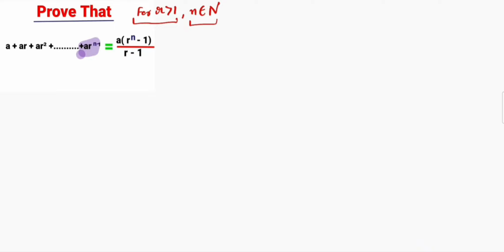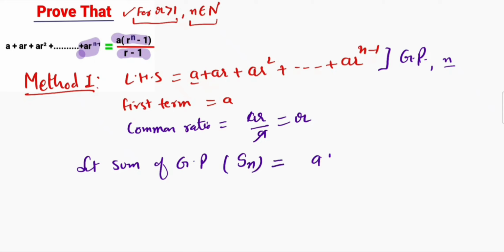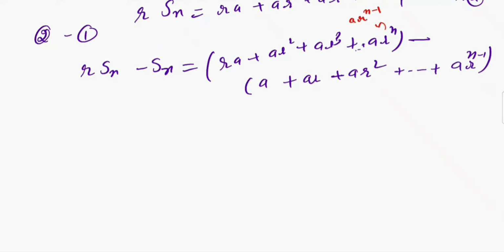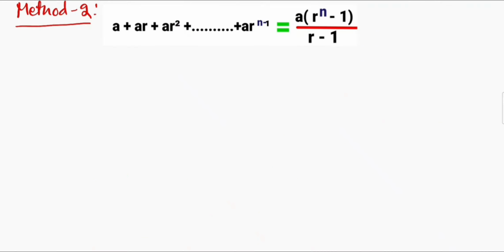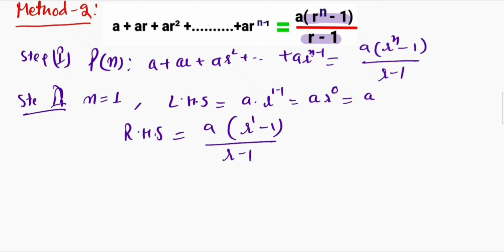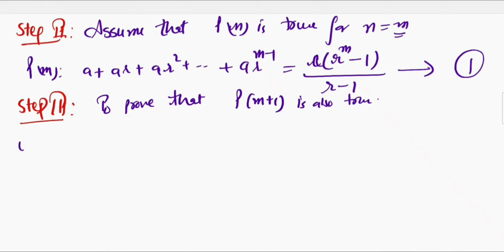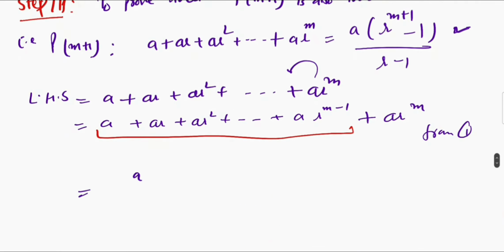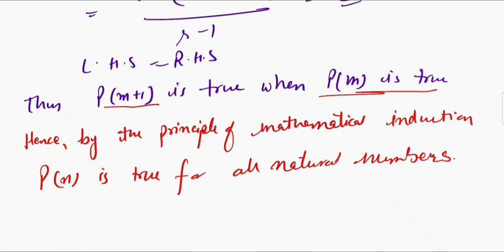The sum of 'n' tems of a G.P/ Proof/ Two Methods/ Step-by-Step Explanation Mathematical Induction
Here we will prove that the sum of 'n terma of a G.P is equal to = a ( r^n +1)/ (r-1)
we will prove this by two methods.